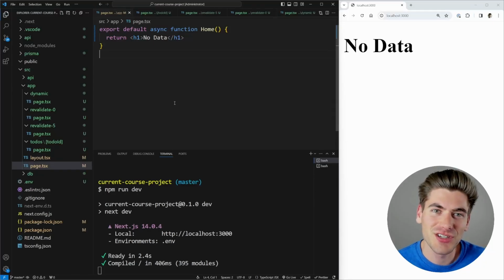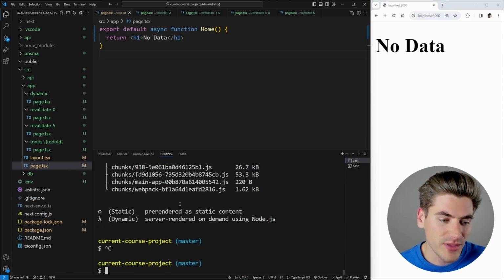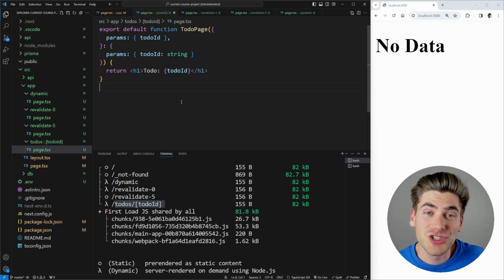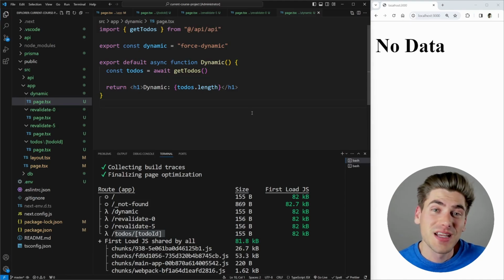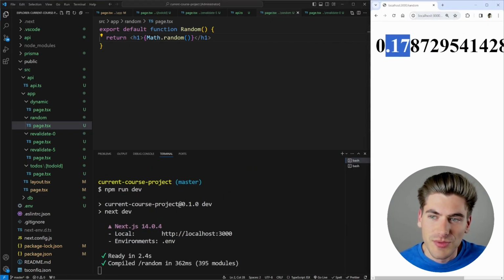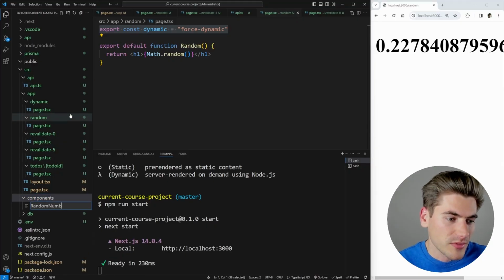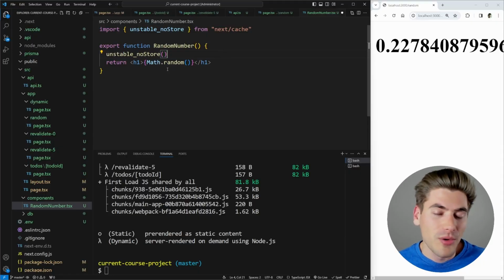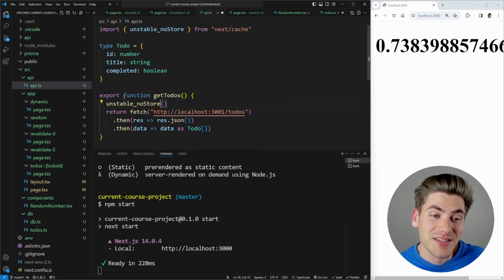17 Dynamic vs Static